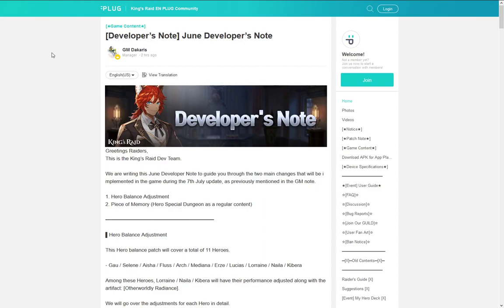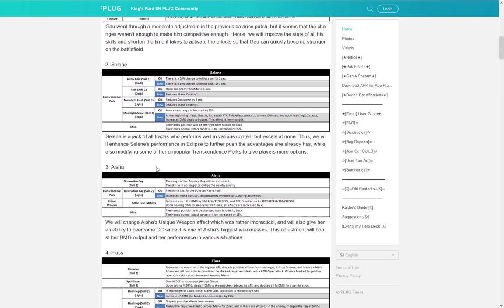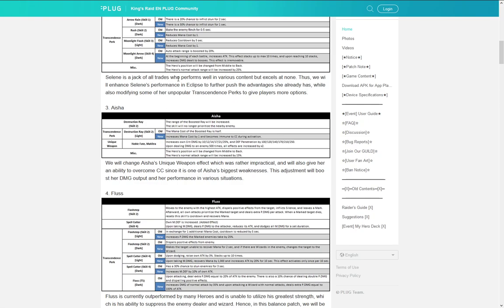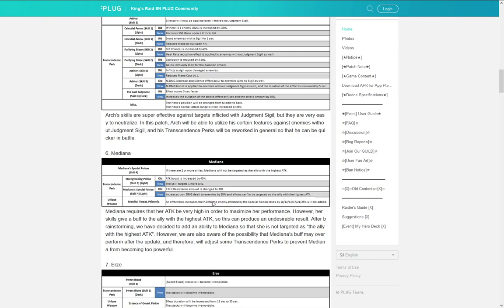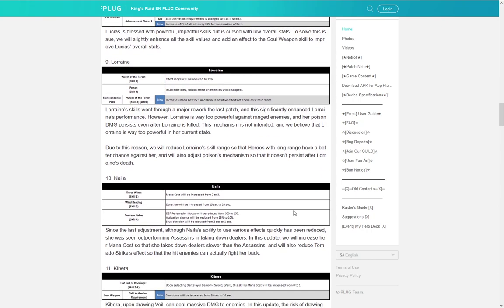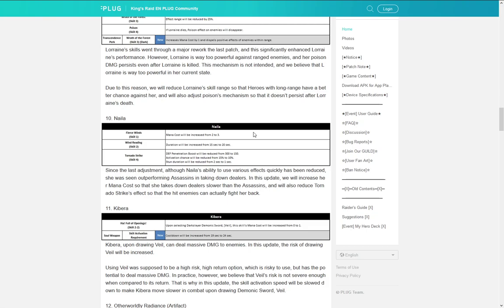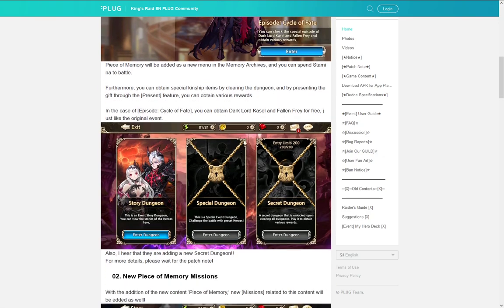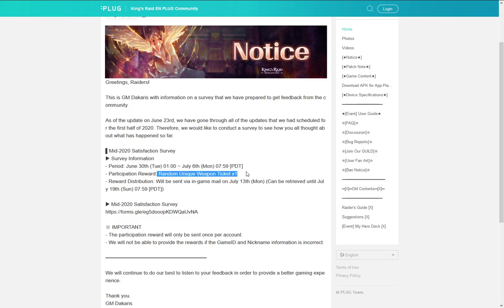King's Raid - July's 1st Update Sneak Peek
Hi All,
Vespa has released some notes for the upcoming patch, so quickly going over these.
Also you can find the survey under this post:
As always owl the best to you,
Cloudie